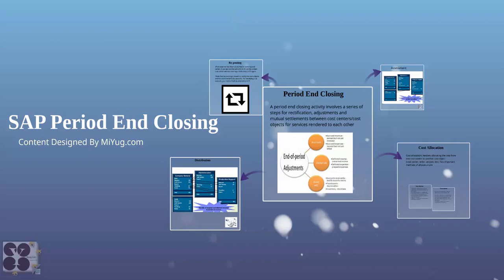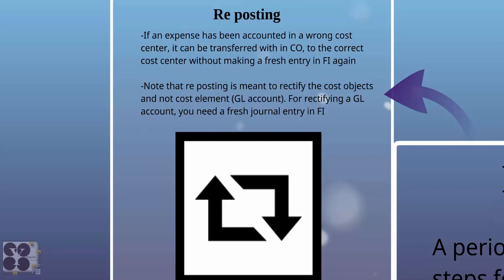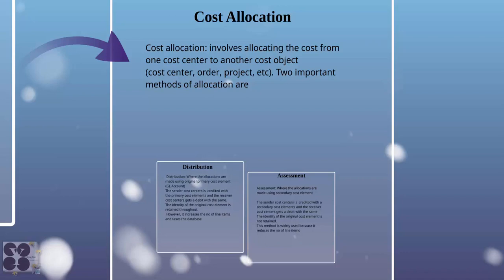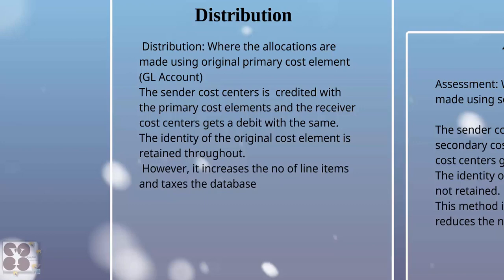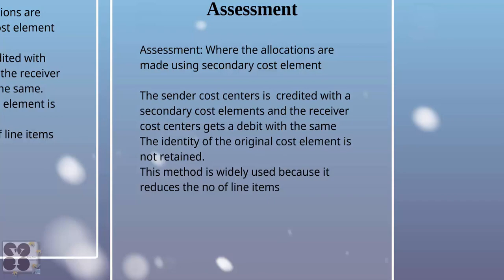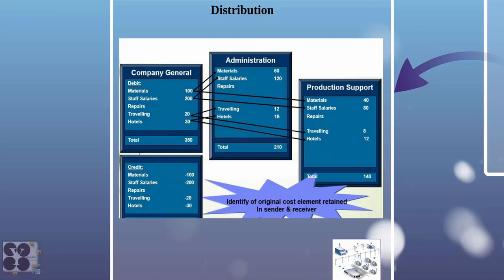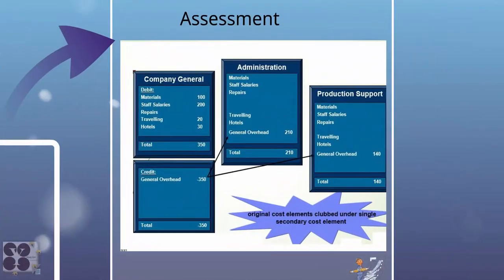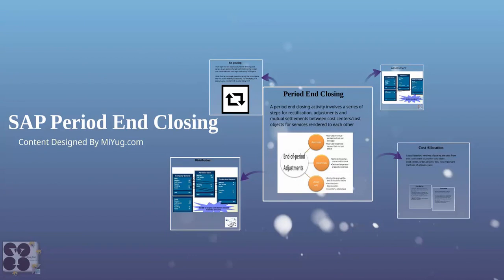SAP CO - 12 Cost Allocation